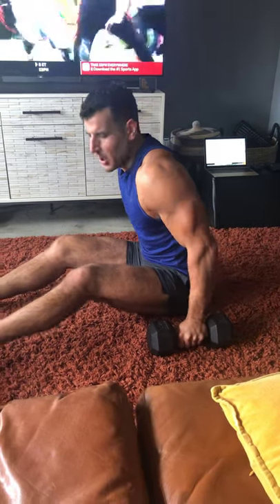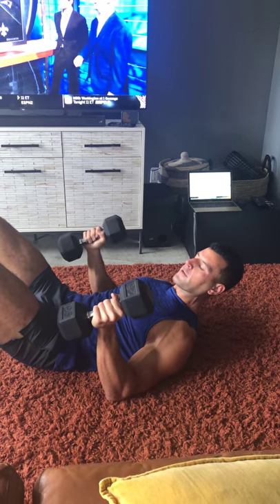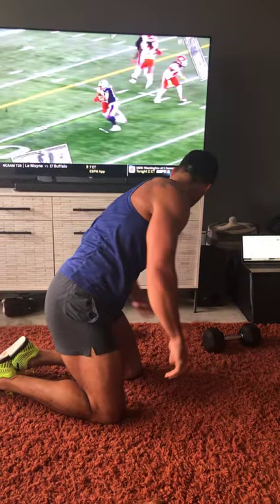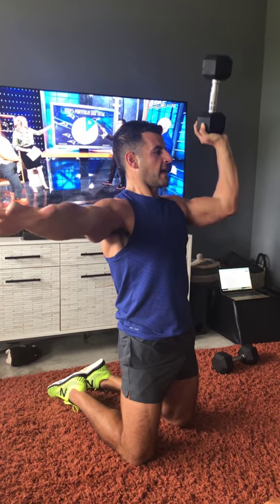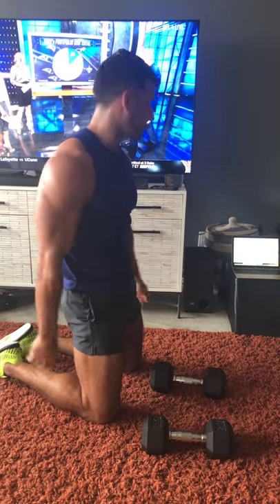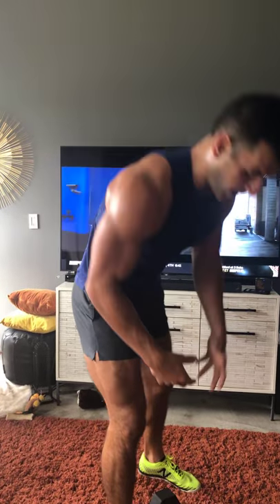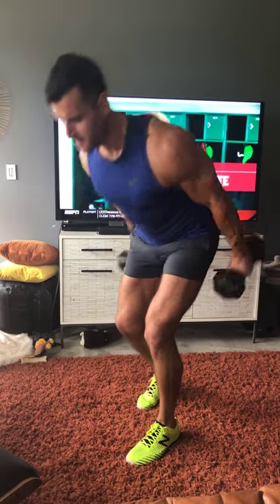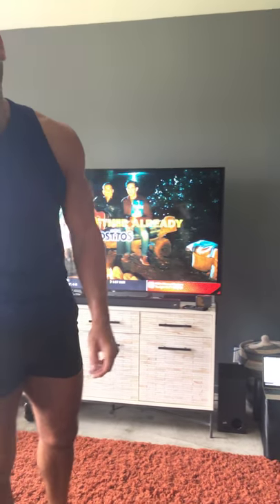DIRTY DOZEN DUMBBELL DETONATOR! | BJ Gaddour Men's Health Dumbbells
DIRTY DOZEN DUMBBELL DETONATOR from BJ Gaddour, former Men's Health fitness director and MetaShred creator!

WINTER IS COMING! As a Milwaukee native, I know firsthand that the cold and snow has a real effect on your desire to train. And it makes you never want to leave the comfort and shelter of the hearth. But THE SULTAN OF SWEAT has got your back with this deadly 12-minute total body dumbbell workout you can do right in your living room while watching SportsCenter!

There's a built-in warmup. A pair of 10-25 pound dumbbells and a 6x6 foot space is all you need. Perform each move for max reps in 40 seconds with 20 seconds of rest between moves:

1. Hollow-Body Fly Holds

2. Elevated Birddog Rows- Left

3. Elevated Birddog Rows- Right

4. Tall Kneeling 1-Arm Bottoms-Up Presses- Left

5. Tall Kneeling 1-Arm Bottoms-Up Presses- Right

6. Pushup Kickbacks to Hammer Curls

7. Multi-Level Split Squat 1-2 Presses- Left

8. Multi-Level Split Squat 1-2 Presses- Right

9. Split Squat + High Pulls- Left

10. Split Squat + High Pulls- Right

11. Staggered Skier Swings- Left

12. Staggered Skier Swings- Right

That’s 1 round that takes 10 minutes to complete. Do a single round as a starter or finisher. Do 3-5 rounds for a full workout, resting 1-2 minutes between rounds.

Get a FREE 3-day trial of my monthly minimal equipment fat loss programs at: